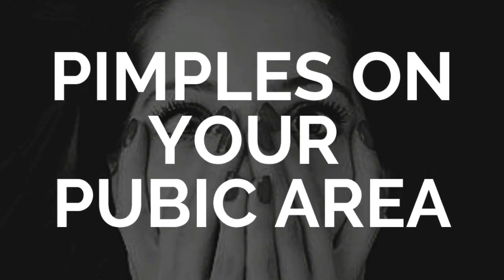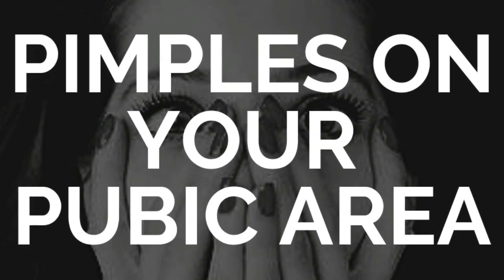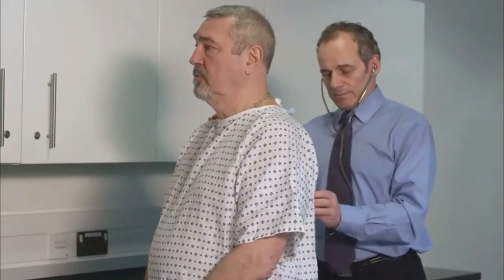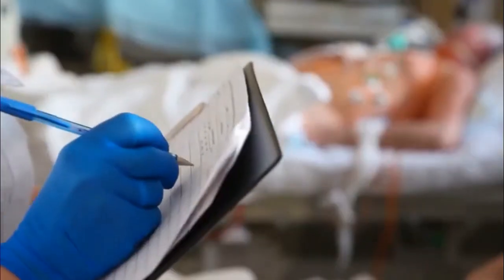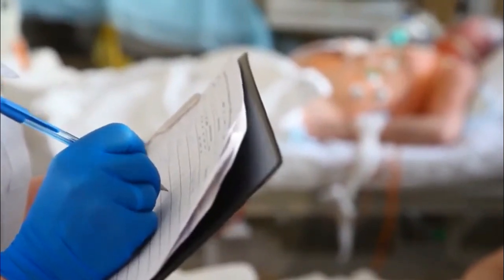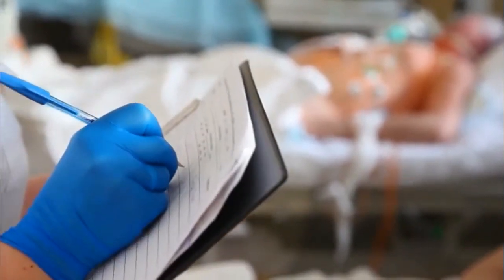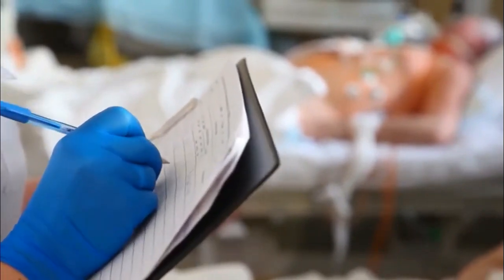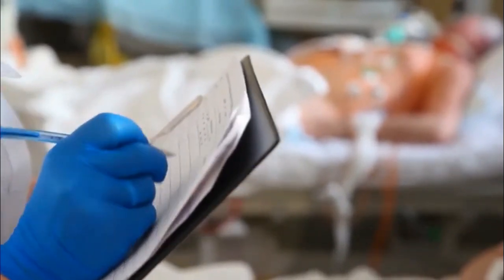How do you get rid of pimples on your pubic area? genital warts!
How do you get rid of pimples on your pubic area?

If you develop a razor burn, rash, red bumps, hpv bumps, or itching on your pubic area, there are some easy treatments to try at home. If symptoms don’t improve in a few days or last longer than a couple of weeks, you should make an appointment with your health care provider (HCP).

Most of the time you can relieve discomfort by doing the following:

1. Do NOT squeeze pimples.
2. Stop shaving for a while.
3. Soak in a warm tub or take a shower and let the warm water spray your pubic area.
4. Pat the skin (don’t rub) with a soft towel or use a hair dryer on the low or cool setting.
5. Apply lotion (fragrance-free).
6. Call your health care provider if you don’t have any relief within a couple of days or the hpv bumps get bigger or your skin is red or itchy. Your health care provider may tell you to use a topical over-the-counter antibiotic cream or give you a prescription medicine.

(☛USA)@@@Checkout Best Health Supplements: ☛

@@@Checkout Best Beauty & Health Care Products: ☛

@@@Checkout Best Women's Fashion: ☛

@@@Checkout Best Health & Household Products: ☛

@@@Checkout Best Weight Loss Supplements: ☛

@@@Checkout Best Tools & Home Improvement Things: ☛

@@@Checkout Best Healthy Snacks: ☛

@@@Checkout Healthy Lifestyle Books: ☛

@@@Checkout Best Lifestyle Products: ☛

It is declared that all Images use to make this video is from Google Search Google Advanced Search is used to find all images with usage rights free to re-use.

Any information provided in this video should not be considered as a substitute for prescriptions suggested by local beauty, diet and health care professionals. Viewers are subjected to use information provided in video on their own risk. This channel doesn't take any responsibility for any harm, side-effects, illness or any health or skin care problems cased due to use of our content, information or anything related to this video.

"Top 10 Lifestyle"

In this video, we have talked about the bikini line,  genital warts, and  life hacks.